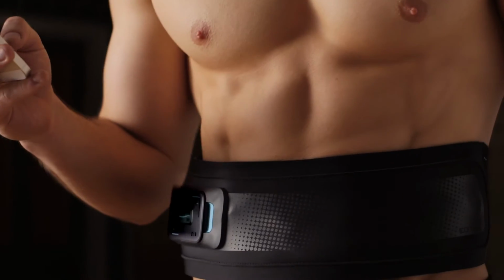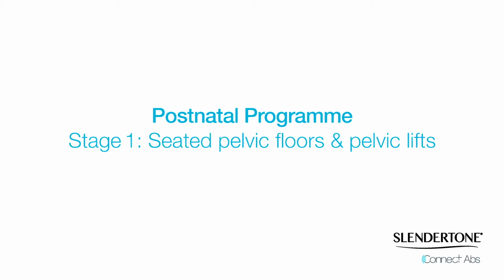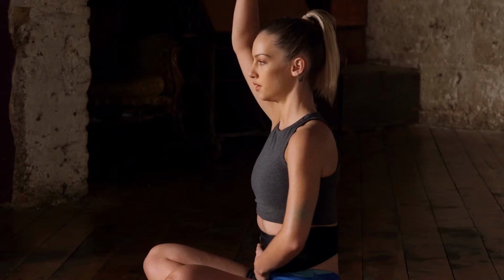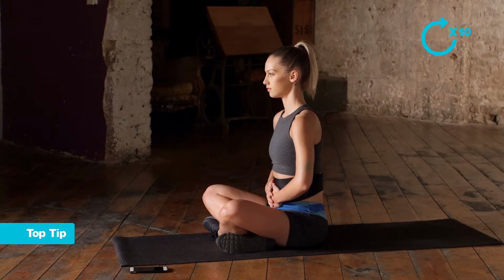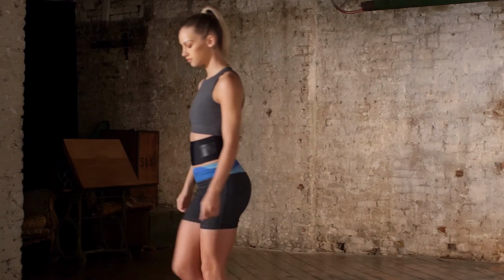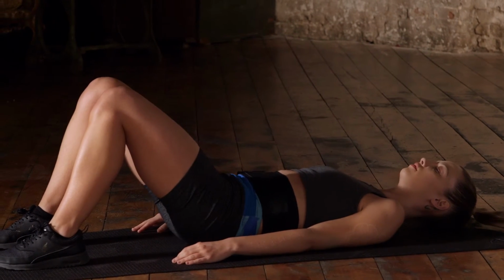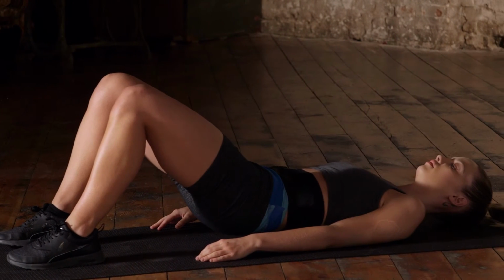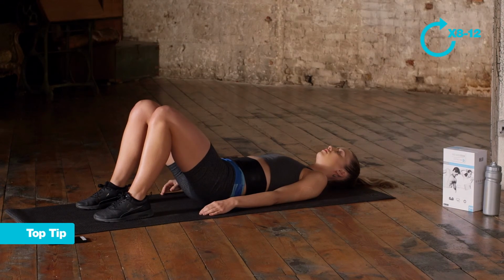Connect Post Natal Toning Session 1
Welcome to stage one of the six week Slendertone Connect Abs post natal toning program. These seated pelvic floors and pelvic lifts are perfect to strengthen your pelvic floor muscles post pregnancy. Do these gentle exercises 4 to 5 times per week if you can or try to pull in your pelvic floor muscles whilst doing other activities such as walking or feeding your baby. Remember, you can perform all the exercises whilst wearing the Slendertone Connect Abs toning belt.